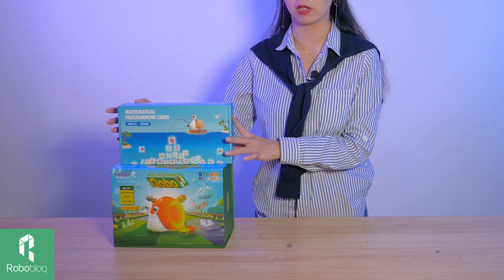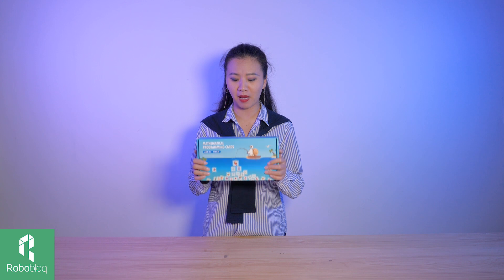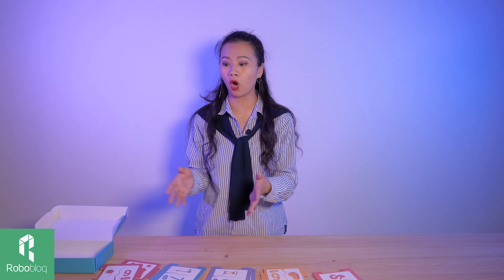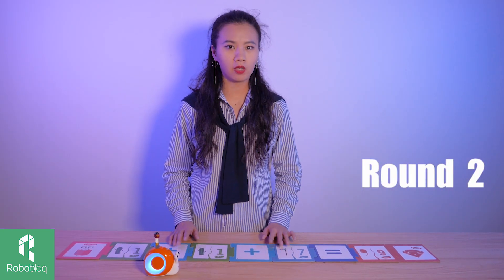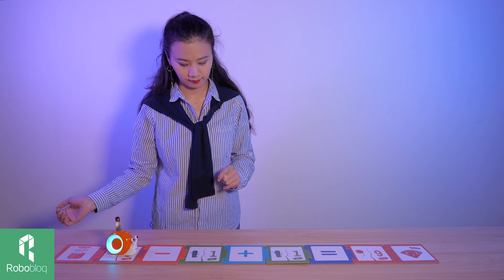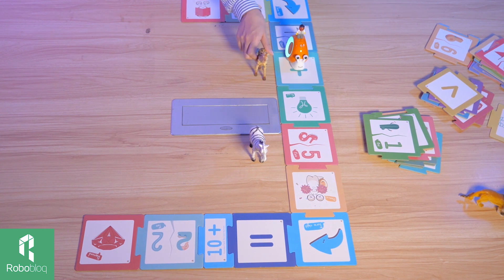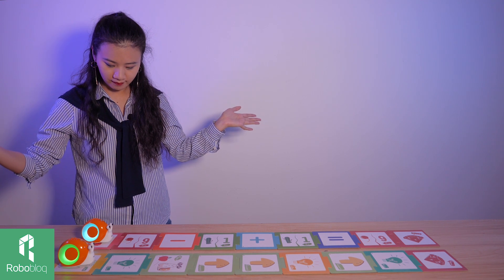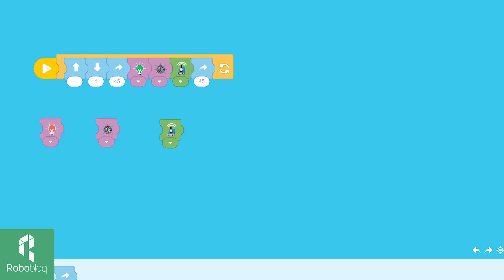Part 2: Qobo -Coding Robot for Preschoolers! Physical coding, math for kids, game-based coding.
Qobo the Snail aims to take physical and visual programming to the next level, providing an entertaining, safe and screen-free coding experience to kids ages 3-6, programming is as easy as arranging cards on the table!
Now we have a new add-on package for Qobo! Making Mathematics learning fun!